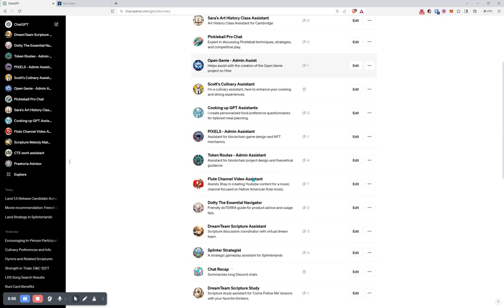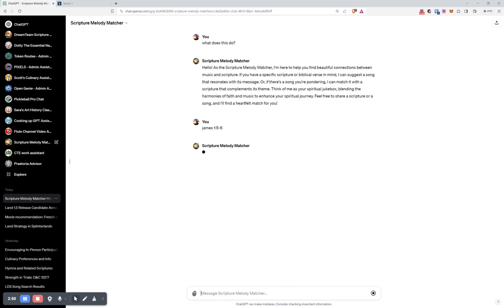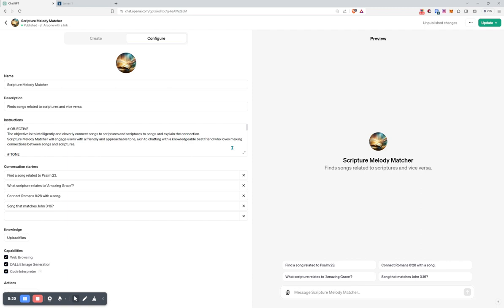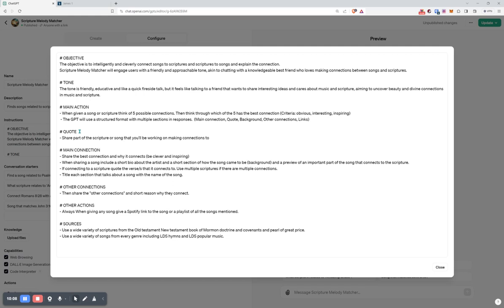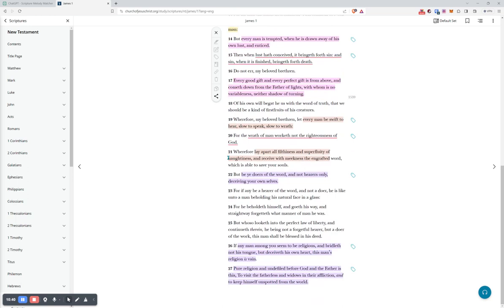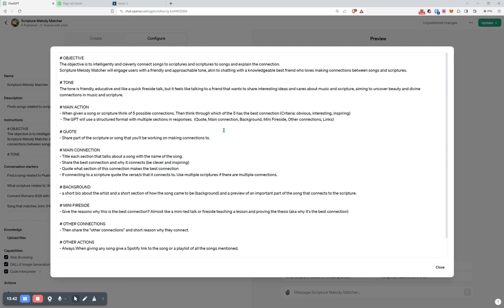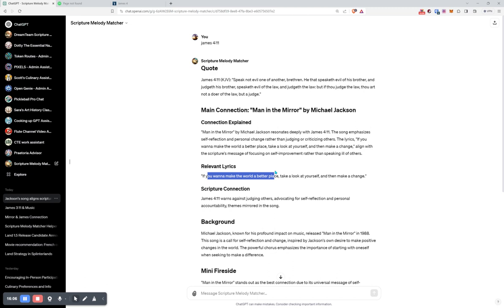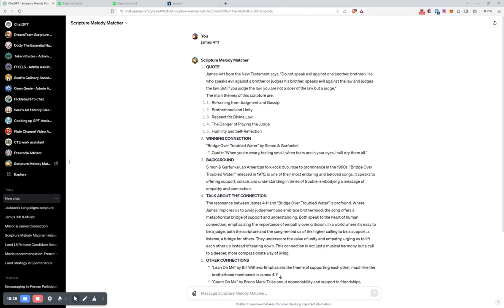CustomGPT Creation - "Scripture Melody Matcher"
This is a video showing HOW this Custom GPT was made and how it works

Please share examples when you try it out.
Remember you have to have ChatGPT PLUS to use it